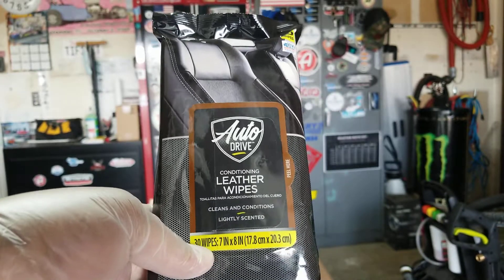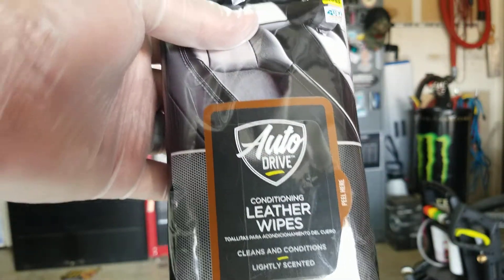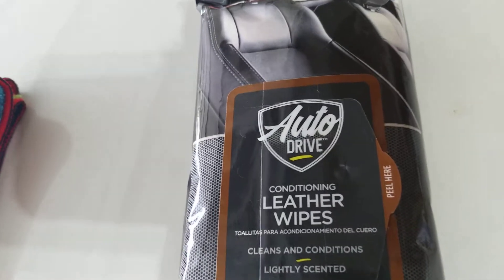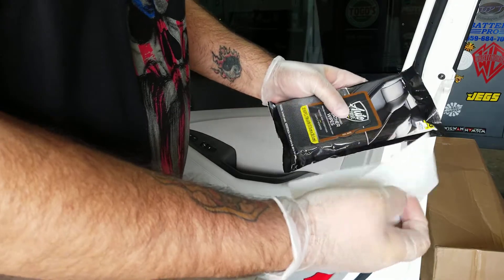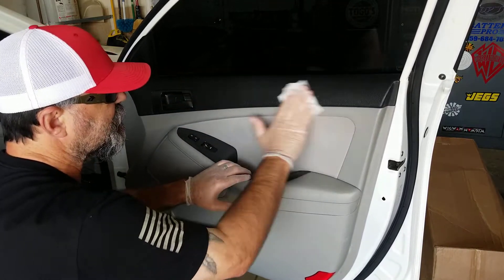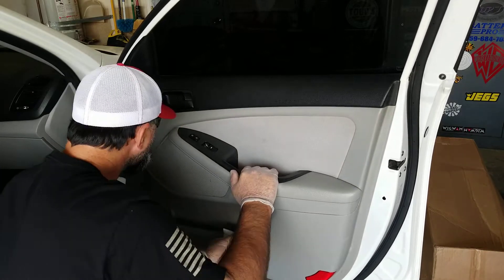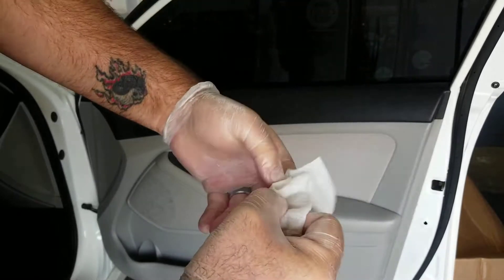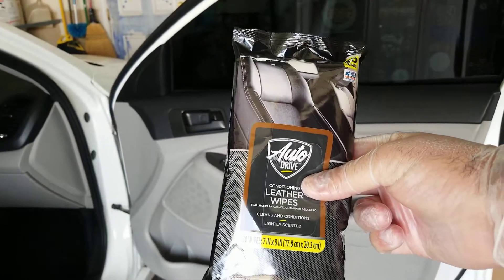Best Interior wipes on a Budget | Auto Drive wipes @ Walmart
(Adam's interior coating)

Auto Drive wipes- Walmart

budget Microfiber rags - Platinum @ Walmart